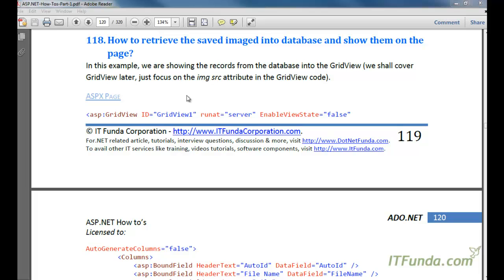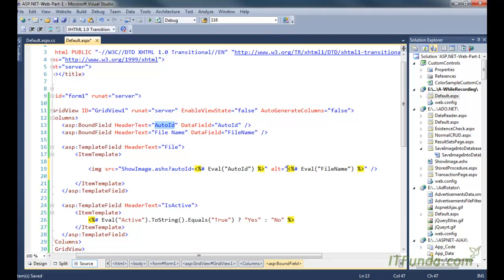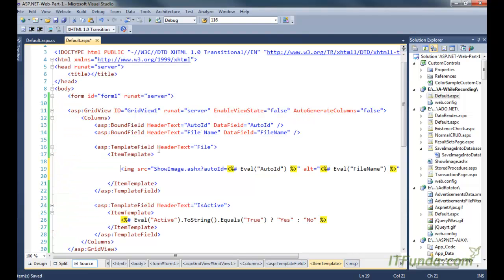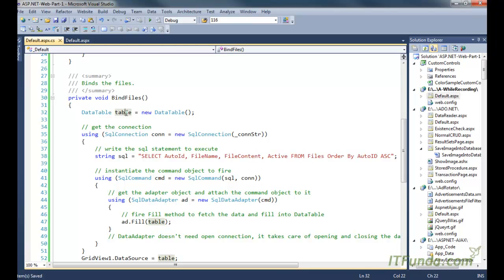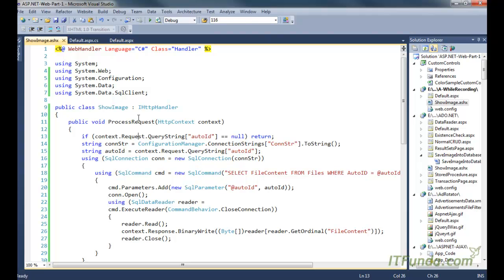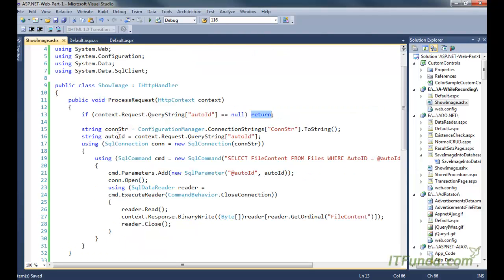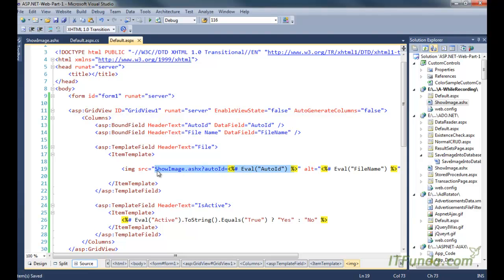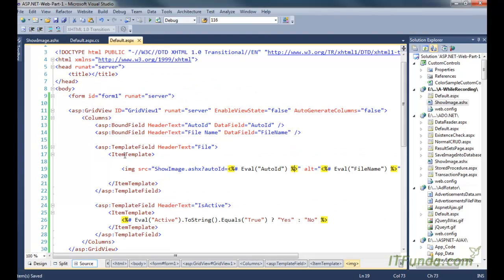How to retrieve the saved image into database and show them on the page?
To retrieve and show saved images from the database inside asp:GridView